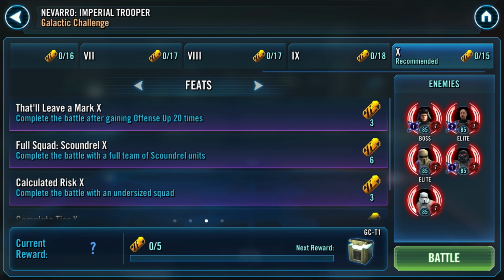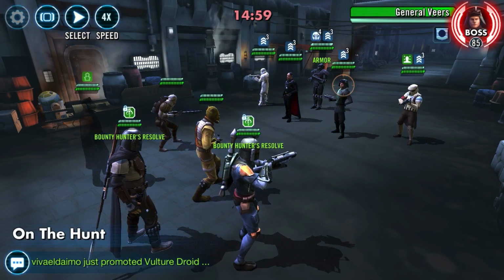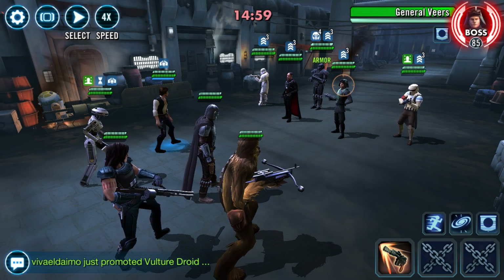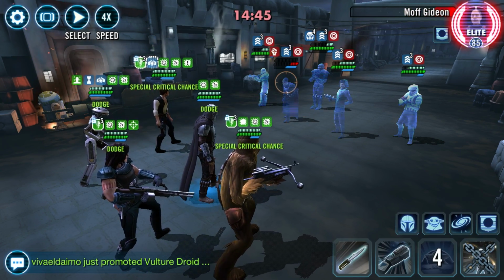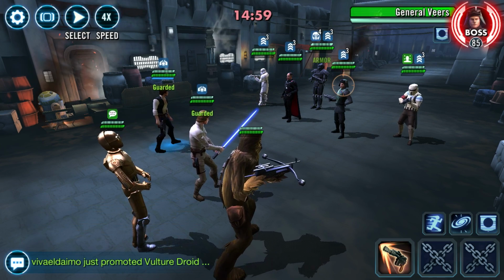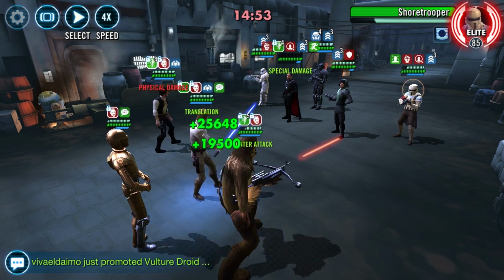Galactic Challenge Nevarro: Imperial Trooper - Max Rewards Guide - All Feats - No GLs | SWGoH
Galactic Challenge Nevarro: Imperial Trooper - Max Rewards Guide - All Feats - No GLs

00:00 Intro
00:10 Full Squad: Scoundrel & That’ll Leave A Mark (BHs)
05:03 Team stats
06:16 Full Squad: Scoundrel (Bando)
08:00 Team stats
09:02 Calculated Risk & That’ll Leave A Mark (Troopers)
10:22 Team stats
10:58 Calculated Risk (CLS)
12:00 Team stats
12:46 That’ll Leave A Mark (Padmé)
14:58 Team stats